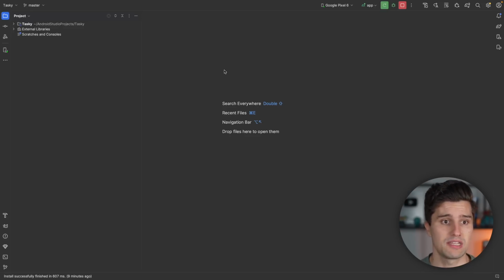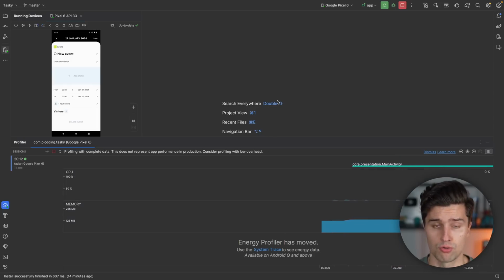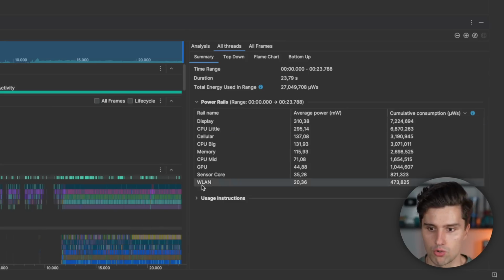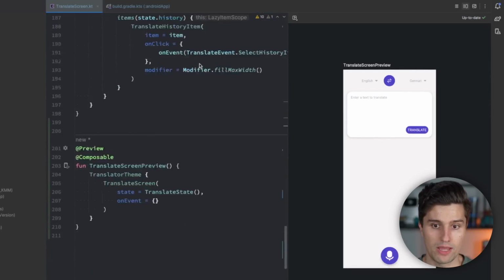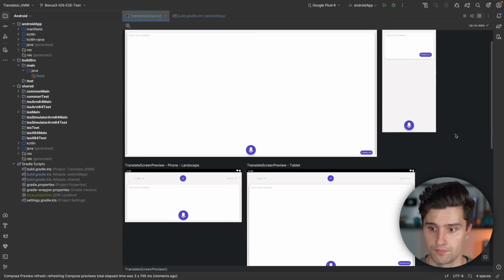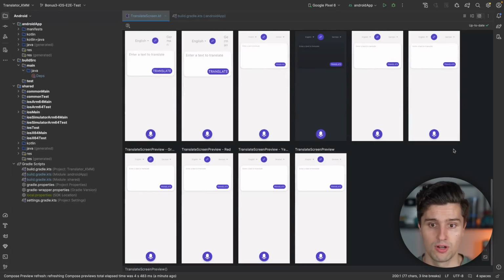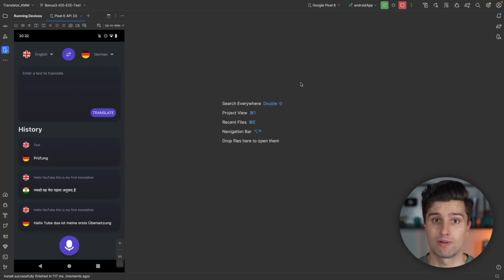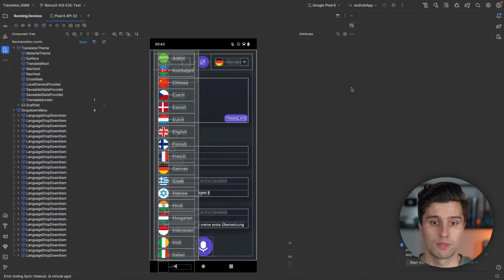💻 ALL Must-Know Changes in New Android Studio Hedgehog - Philipp's Android News February 2024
Join me in this video as I show you the exciting ALL Must-Know Changes in New Android Studio Hedgehog!